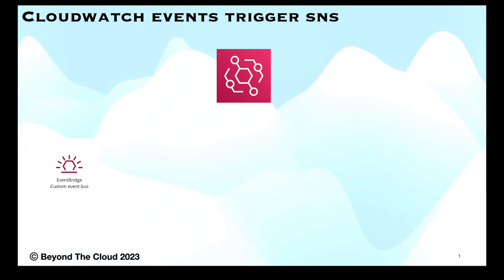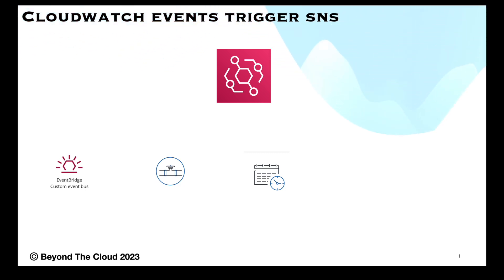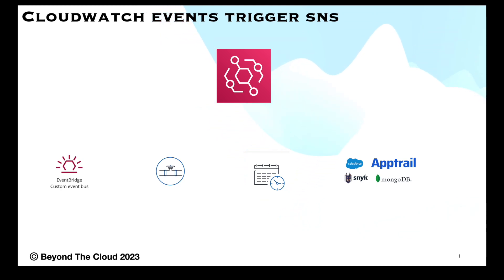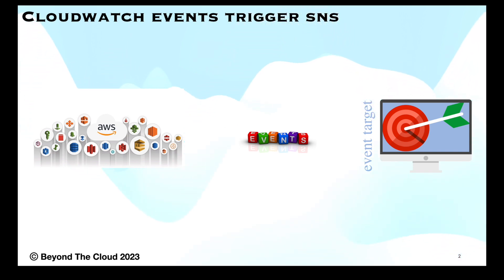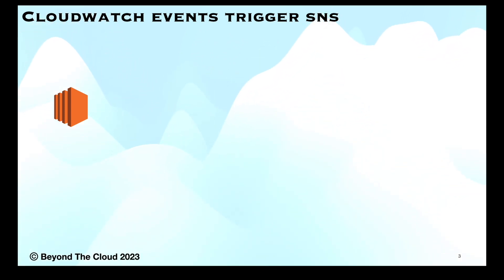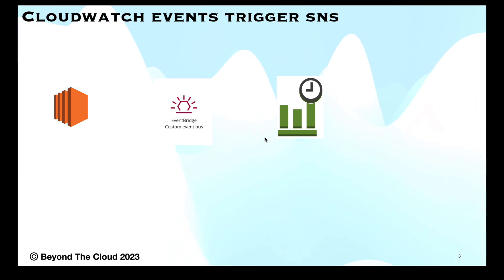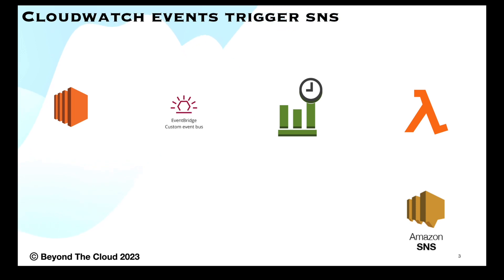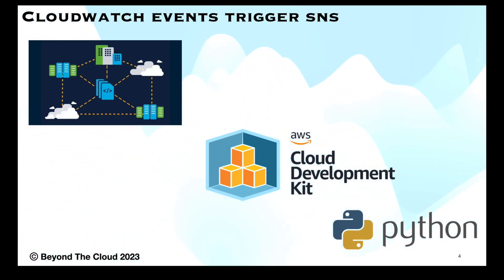AWS EventBridge | AWS Event-Driven Infrastructure with CDK | EC2 Start/Stop Events to SNS | Part 1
👋 Introduction:

Hello, I'm Amit, and I'm thrilled to welcome you to my world of technology and cloud computing! With over 12+ years of experience in the industry, I've had the privilege of working on a diverse range of projects, with a particular focus on cloud technology.

🌐 My Journey:

My professional journey has been a remarkable one, characterized by continuous learning and growth. I've witnessed the evolution of cloud computing and have been fortunate to be part of its transformative impact on businesses worldwide.

🔐 Current Role:

Currently, I'm serving as an AWS Cloud Security Engineer. In this role, I take pride in securing cloud environments, implementing best practices, and ensuring that data remains safe and compliant. Cloud security is a dynamic and ever-evolving field, and I'm passionate about staying at the forefront of it.

🚀 My Mission:

Through my experiences and expertise, I aim to share valuable insights, tutorials, and best practices with the tech community. Whether it's AWS, cloud security, or industry trends, I'm here to simplify complex concepts and empower others to succeed in their cloud and technology endeavors.

🎥 Join Me:

Join me on this exciting journey as we explore the vast world of cloud computing, tackle real-world challenges, and navigate the ever-changing landscape of technology together.

Together, we can build a stronger, more secure, and innovative tech community.

Thank you for being a part of this amazing journey, and I look forward to connecting with you in the digital realm!

In this video, we'll dive into the world of AWS infrastructure as code using the AWS Cloud Development Kit (CDK). We'll create a fully automated and event-driven architecture that responds to EC2 instance start and stop events by sending notifications via email using Amazon Simple Notification Service (SNS).

🔍 What You'll Learn:

✅ AWS CDK Essentials: Get a crash course in AWS CDK and learn how to set up your development environment.

✅ Event-Driven Architecture: Discover the power of event-driven architectures and how to use AWS CloudWatch Events to trigger actions.

✅ Lambda Functions: Write a Lambda function in Python that processes EC2 instance events and sends custom notifications.

✅ SNS Topics: Create an SNS topic and add email subscriptions for real-time notifications.

✅ IAM Permissions: Understand how to set up IAM roles and permissions to allow CloudWatch Events to invoke your Lambda function.

🛠️ Tools Used:

AWS CDK
AWS Lambda
Amazon CloudWatch Events
Amazon SNS
IAM Roles and Permissions
By the end of this video, you'll have a working infrastructure that can automatically notify you when an EC2 instance starts or stops, making it easier to monitor and manage your AWS resources effectively.

🌐 Useful Links:

AWS CDK Documentation

Have questions or need help with a specific aspect of this setup?